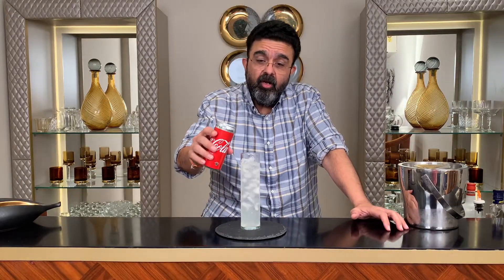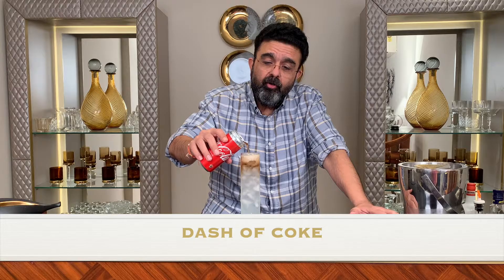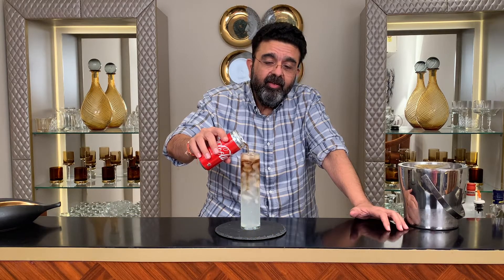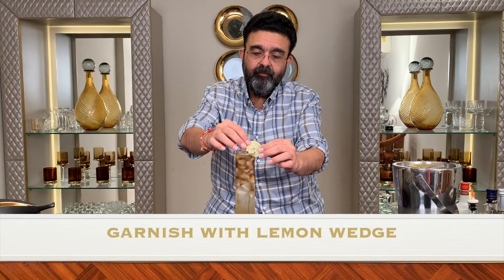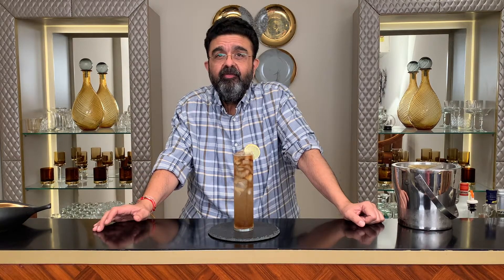LIIT | Long Island Iced Tea | A fancy mix of 5 spirits | The Oldfashioned Monk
A heady mix of the five whites.

Monk’s tip: Add just a dash coke for that perfect tea- like effect.

Ingredients:
Vodka 22.5 ml
Gin 22.5 ml
Cointreau/ triple sec 22.5 ml
White run 22.5 ml
Tequila Blanco 22.5 ml
Lemon juice 22.5 ml
Dash of coke

Glass:
Pub long tube glass

Garnish:
Lemon wheel

Ice:
Cubes

KEEP MIXING! KEEP POURING! KEEP SHARING! CHEERS!